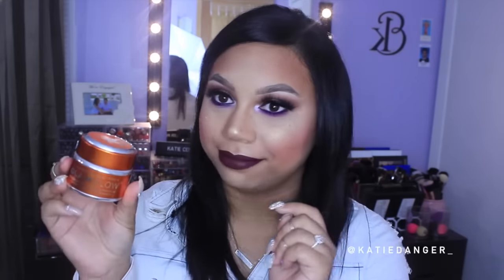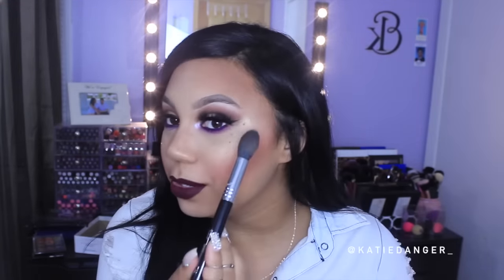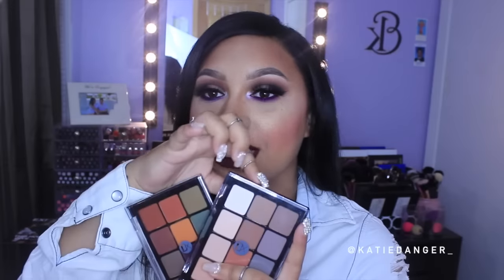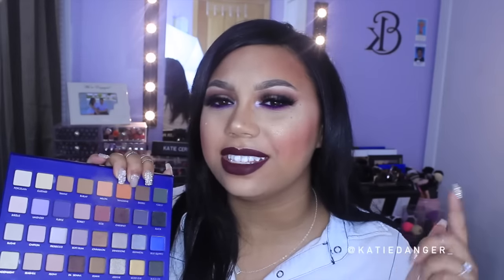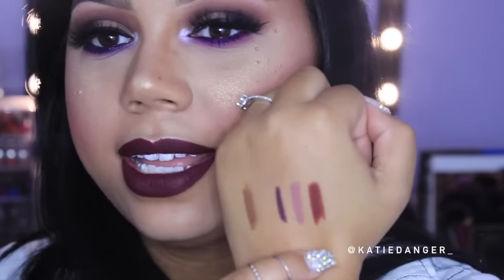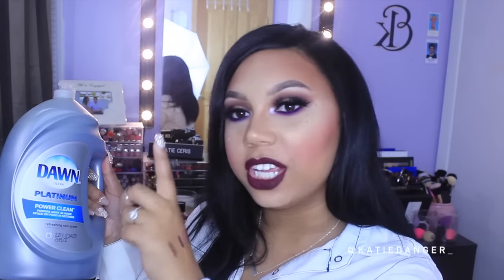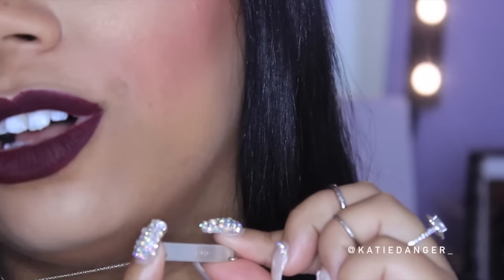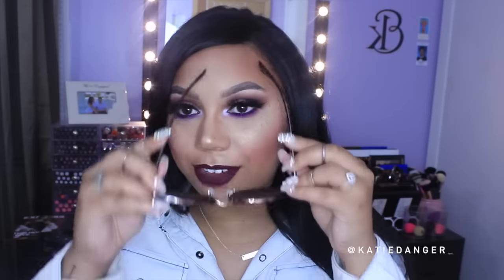October Favorites | Katie Danger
To Receive One Month of RocksBox FREE Use Code: katiedangerxoxo

Products Mentioned:
Glam Glow Flash Mud Brightening Treatment
Dr. Brandt Pores No More Primer
MAC Studio Waterweight Foundation (NC44)
Bobbi Brown Highlight (Bronze Glow)
Sigma Tapered Highlighter Brush (F35)
MAC Prep + Prime 24 Hour Extend Eye Base
Viseart Palettes (Dark Matte, Natural Matte)
Kat Von D Mi Vida Loca Remix Palette
ColourPop Lippie Pencils (Feminist, Bound, Dalia)
Chapstick 8 Hour Moisture (Original)
Bath & Body Works Candle (Leaves)
Dawn Ultra Platinum Power Clean Refreshening Rain Scent Dish Soap
Midi Rings - From Forever21
Personalized Bar Necklace
Arrow & “Milagros” Tattoos
Celine CL 41026
Quay Australia x Shay Mitchell Vivienne (Black)
Quay Australia x Shay Mitchell Vida (Tortoise)

MOTD:
Nars Pro Eyeshadow Base
NYX MicroBrow Pencil (Black)
Melt Cosmetics Dark Matter Stack (Blurr, Unseen, Enigma, Dark Matter)
Make Up For Ever Artist Shadows (ME122, M530)
Kat Von D Tattoo Liner (Trooper)
MAC Pearlglide Intense Liner (Designer Purple)
Sugarpill Shadow (Poison Plum)
Make Up For Ever Full Cover Concealer (#7)
Laura Mercier Loose Setting Powder (Transluscent)
Anastasia Beverly Hills Contour Powders (Earth, Camel, Carob)
Tarte Bling It On Blush Palette (Smashing)(LE)
MAC In Extra Dimension Skin Finish (Oh, Darling)(LE)
Lipland x Amrezy Liquid Lipstick (Montenegro)
Nails: @pinknailsny

XO. KDanger_